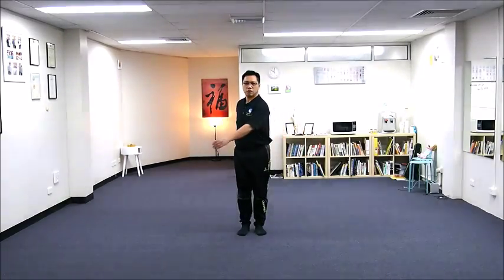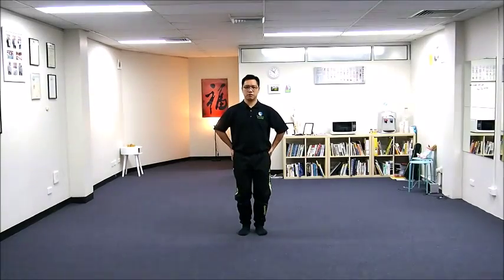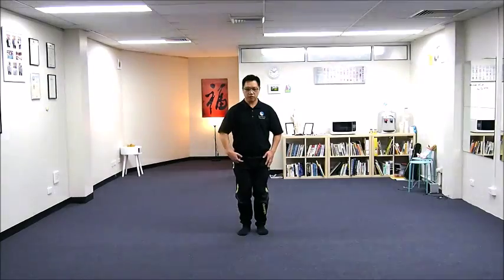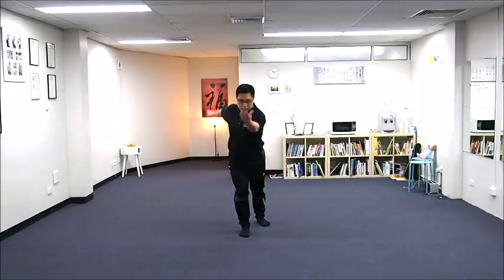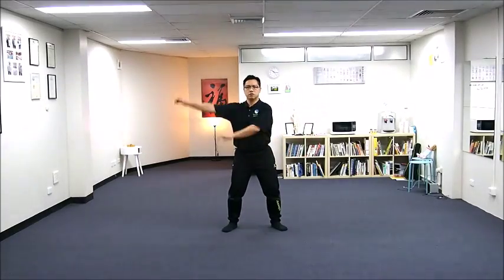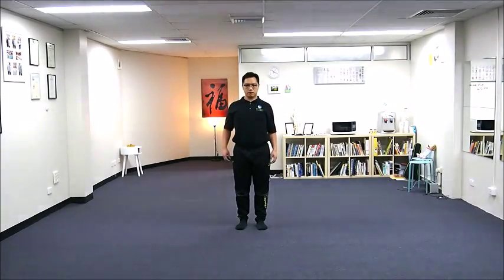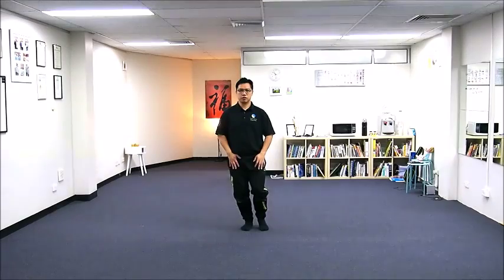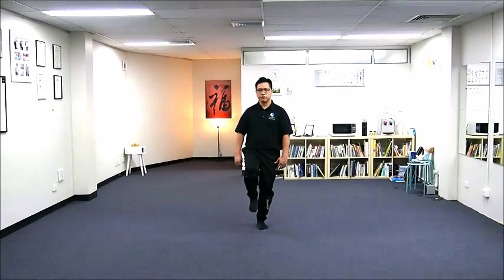The everyday Taichi exercise